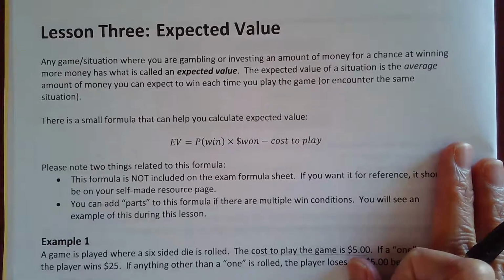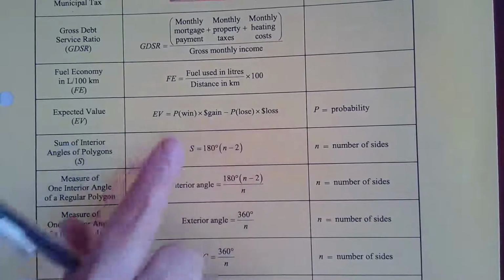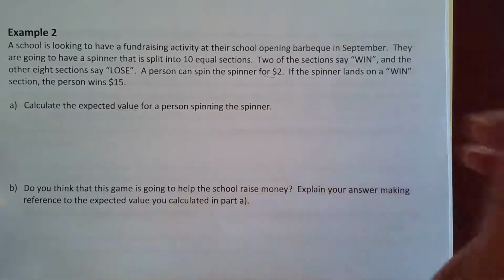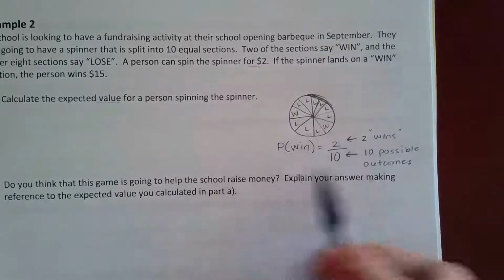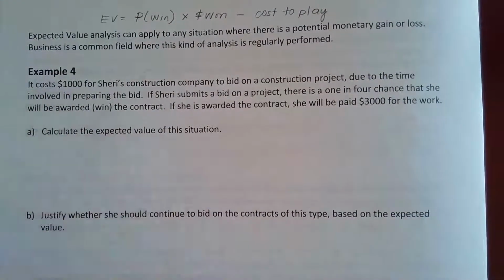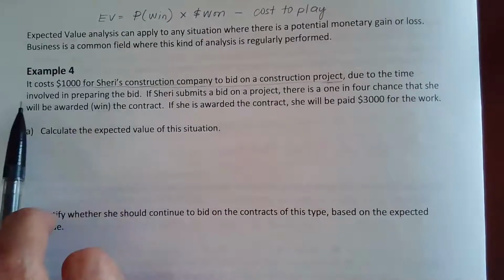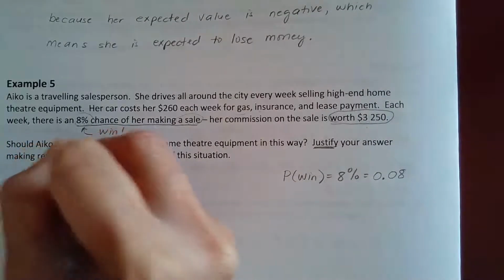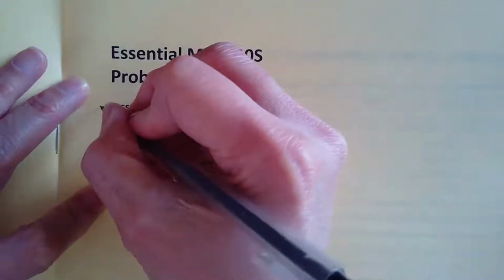Probability Lesson 3 Expected Value (gain or loss)